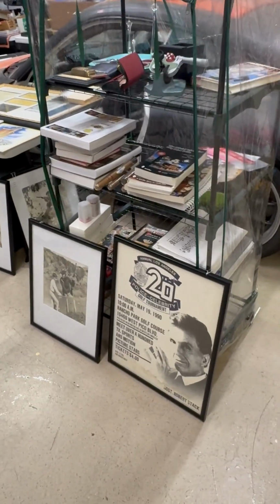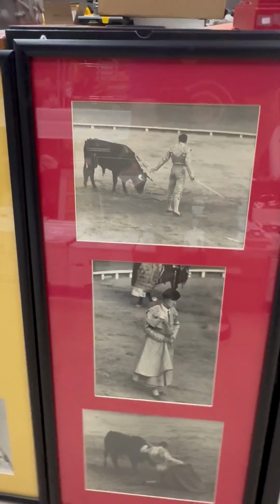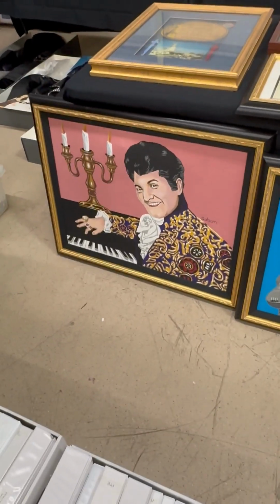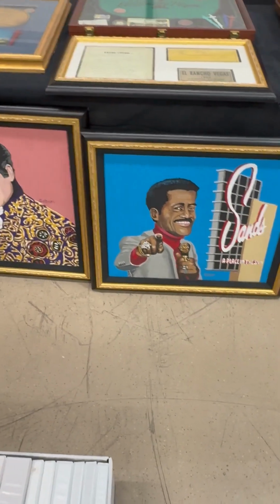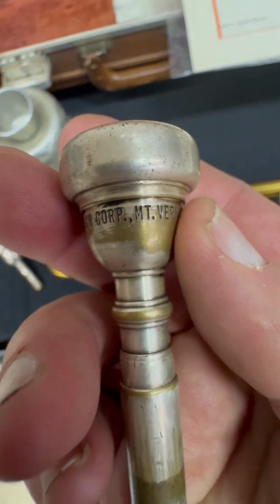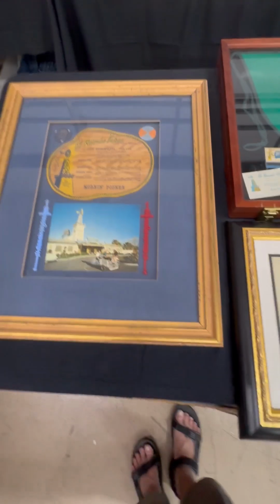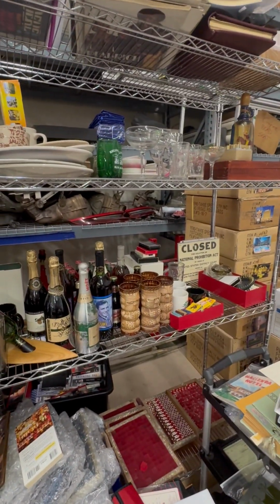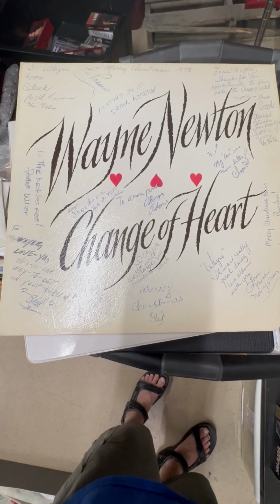Casino Legends Hall of Fame Tour Pt. 3 acquisition by Bloc Galleries.IMG 6530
Part 3 of the Casino Legends Hall of Fame Museum acquisition by Bloc Galleries.